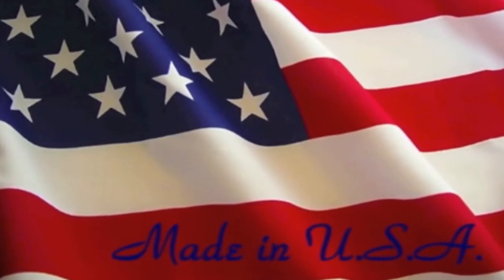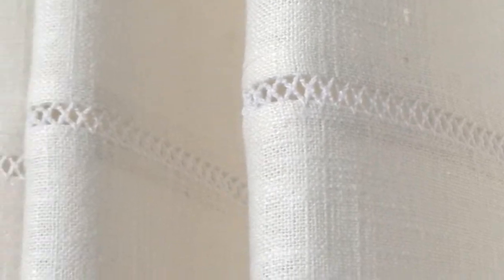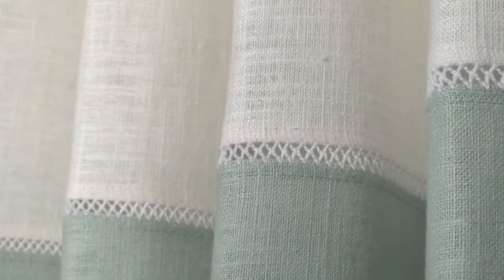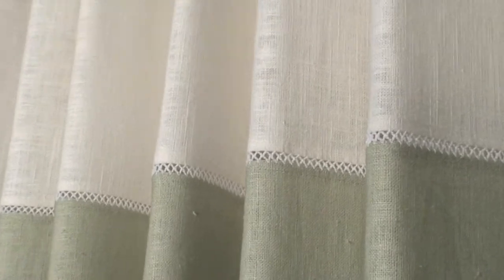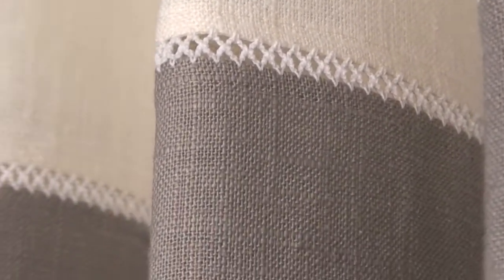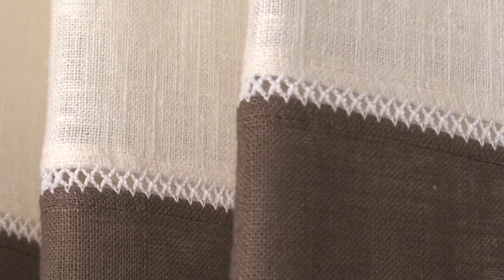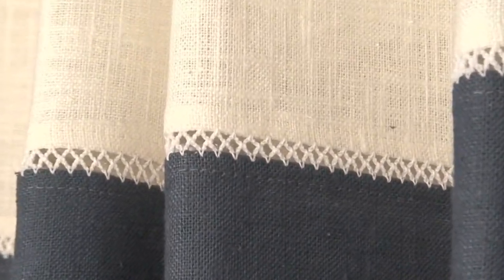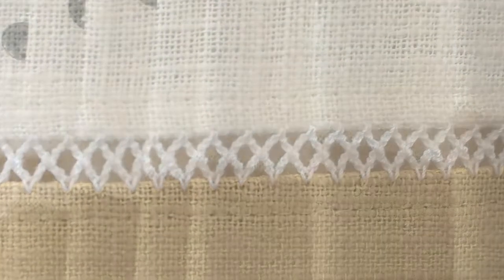Veratex 100 Monterey 100% Linen Window